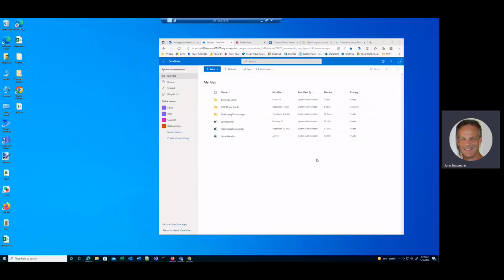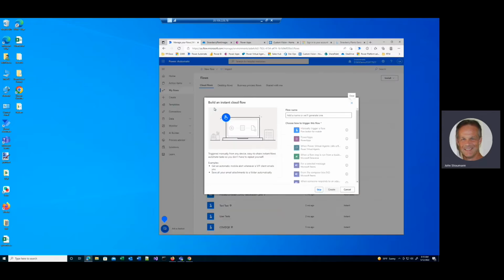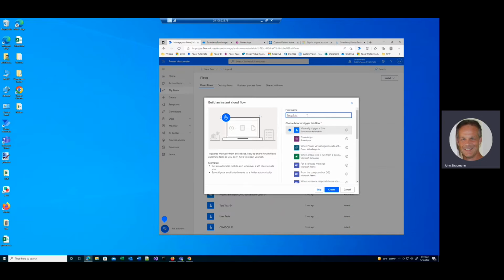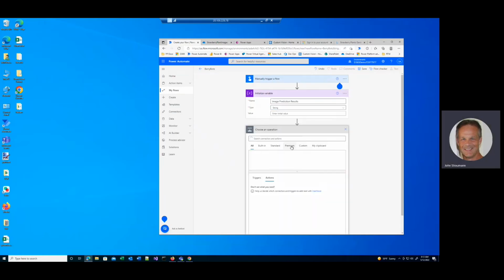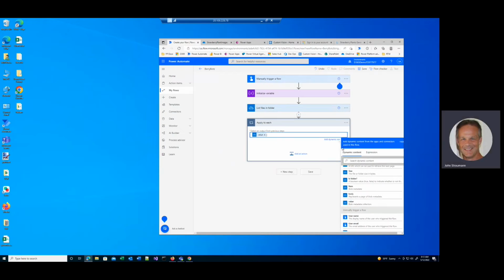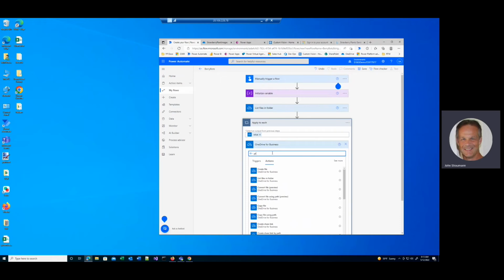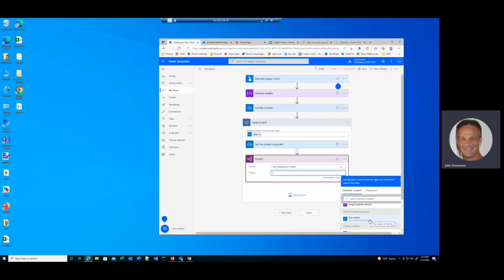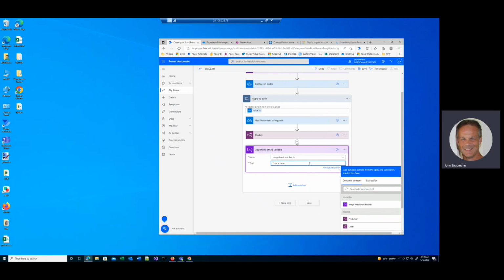Image Classification Part 3 Create the Power Automate Flow